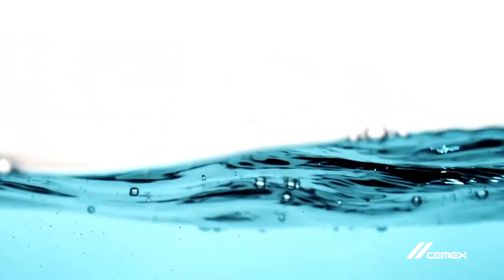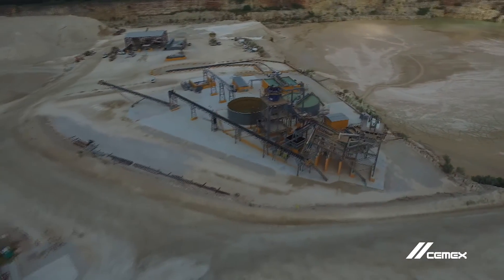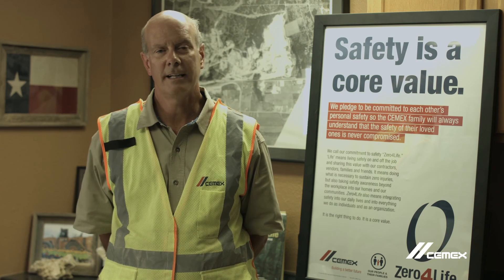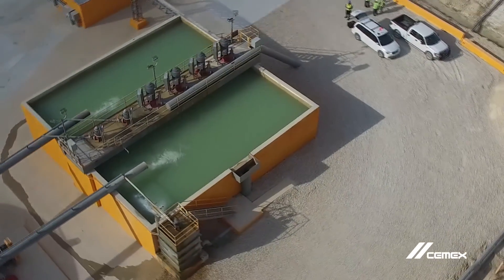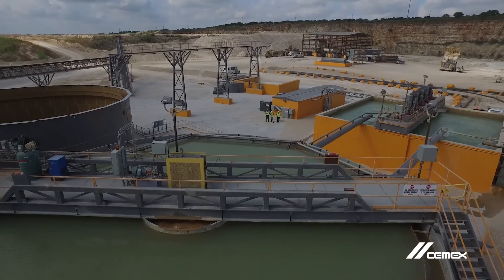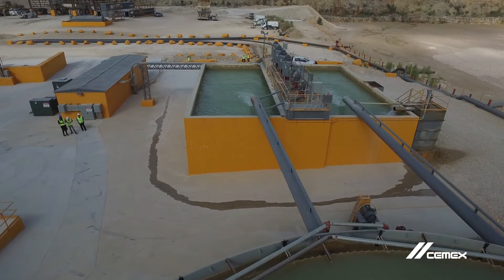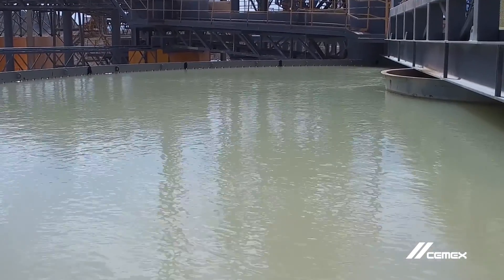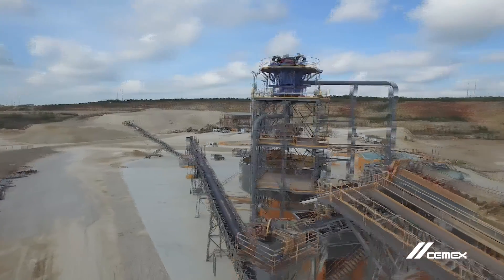CEMEX USA: Recycling Water at Our Balcones Quarry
See how we're re-using water to rinse aggregates and contribute to sustainability through this water recycling plant at our Balcones Quarry, built with safety in mind.